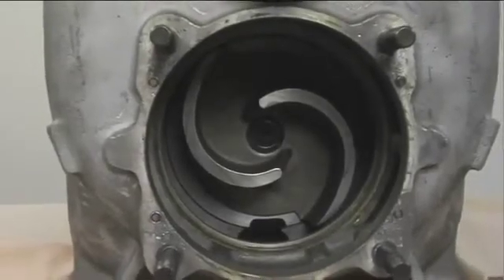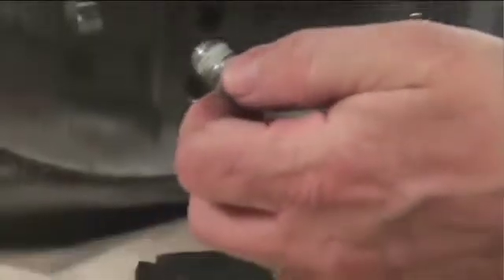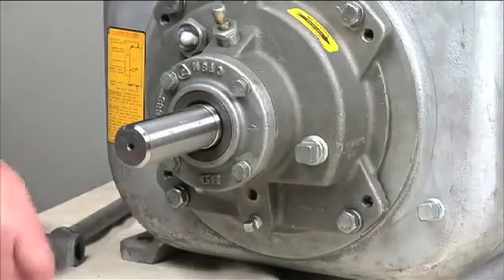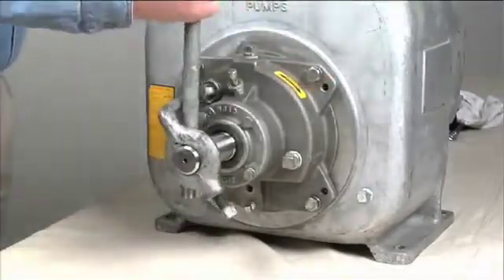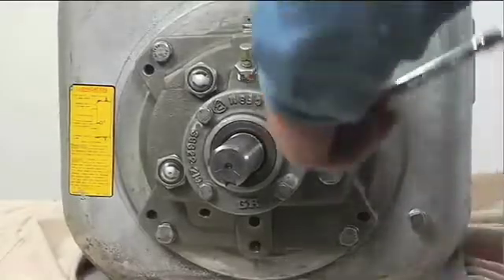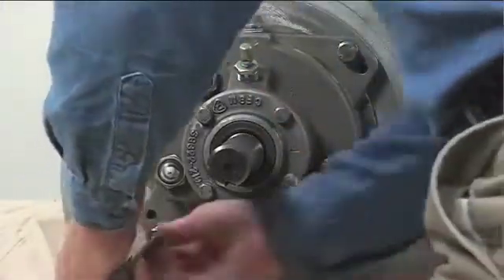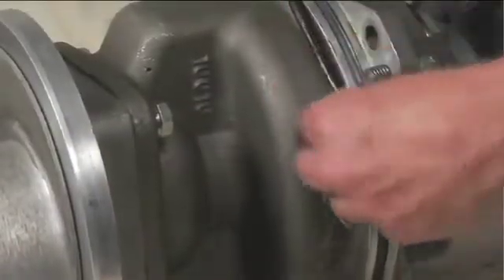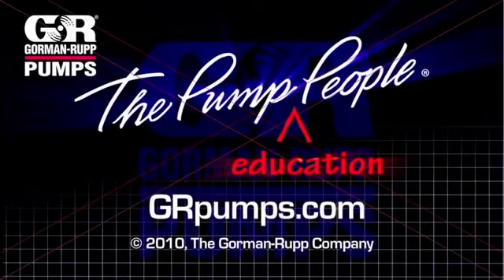Gorman-Rupp: Super T Series Pump Maintenance Pt. 4 Rotating Assembly Removal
The fourth video in a series on Gorman-Rupp Super T Series Pump service. This part covers the removal of the rotating assembly. REVIEW THE PART 1 SAFETY VIDEO before servicing your pump.